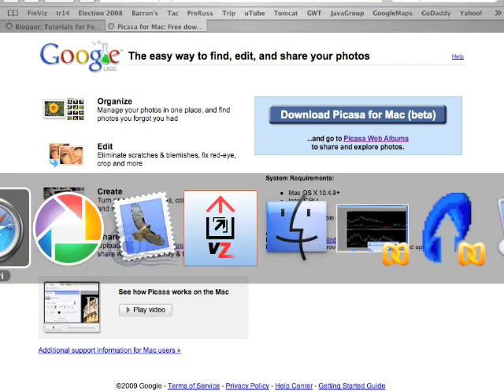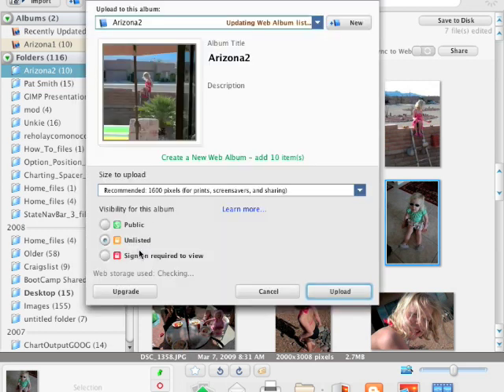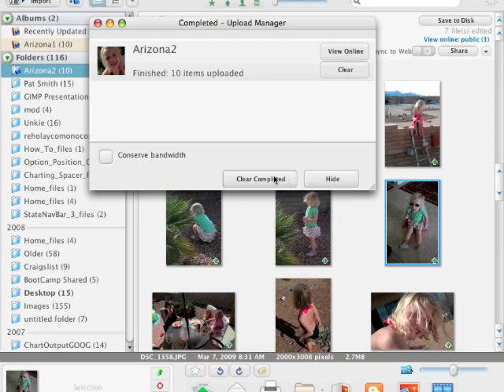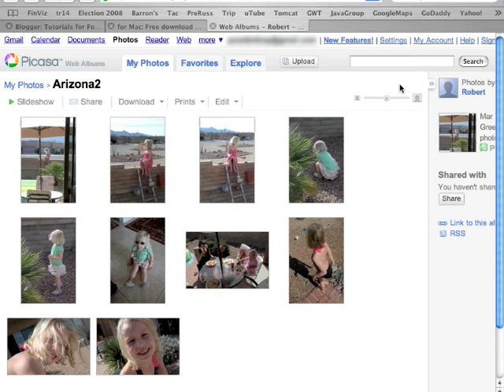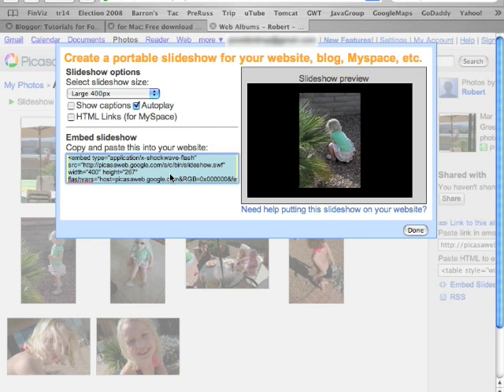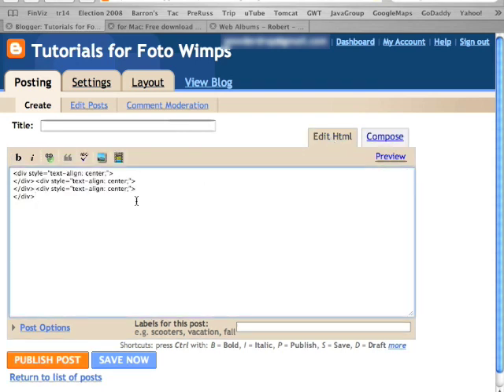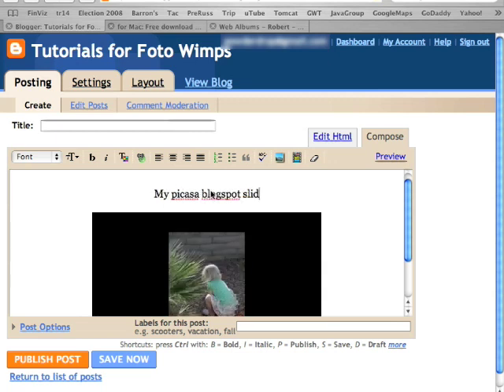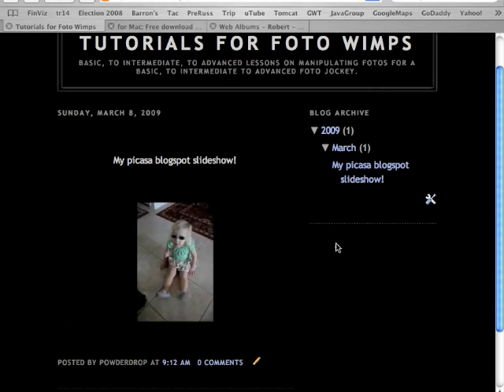Picasa Web Album as Slideshow to Blogger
Embedding a picasa web album slideshow into a blogspot post.  Check out some of my photography at